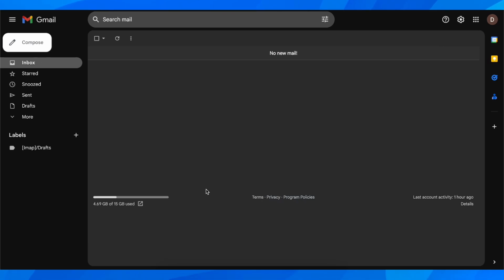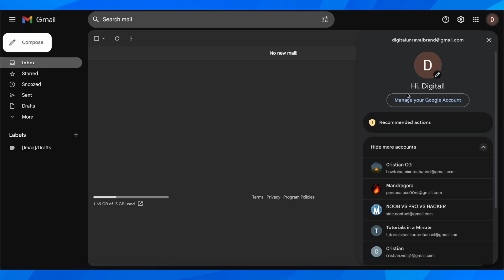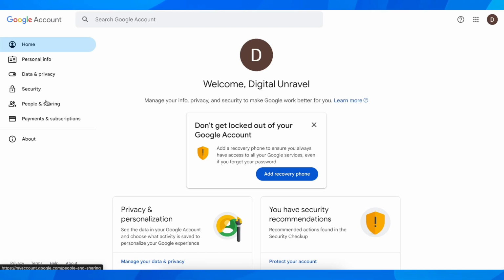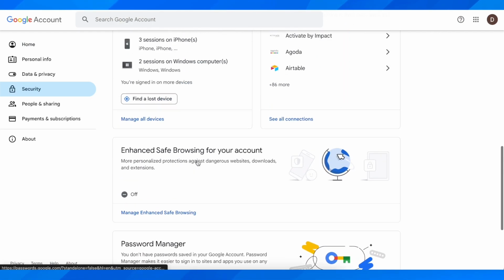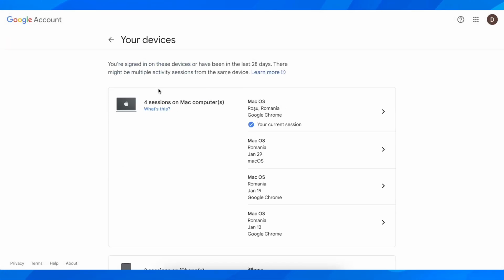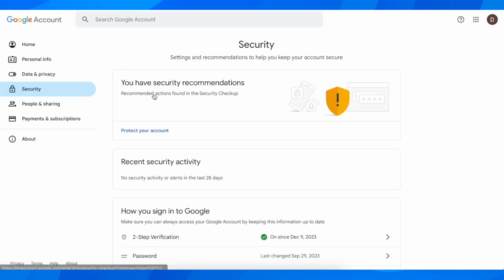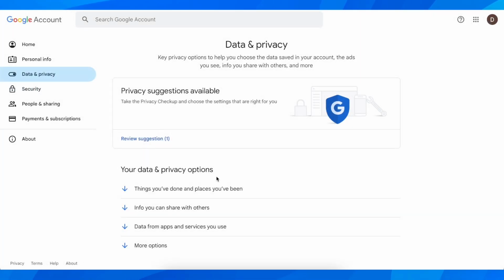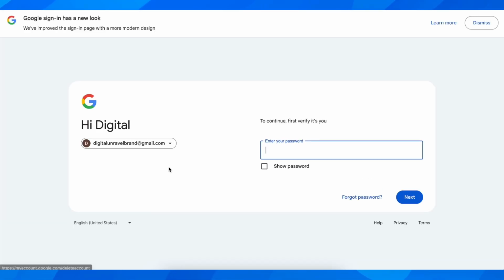How To Delete your Gmail Account (Step by Step)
Deleting your Gmail account is a simple process, but it requires careful consideration as it will permanently erase all your emails, contacts, and other data associated with the account. To begin, log into your Gmail account and click on the gear icon in the upper right corner. From the drop-down menu, select "Settings" and then navigate to the "Accounts and Import" tab.

Under "Account management," click on "Delete account or services." You will then be prompted to enter your password and follow the on-screen instructions to confirm the deletion. It is important to note that once the account is deleted, it cannot be recovered, so please make sure to back up any important data beforehand. Thank you for choosing Gmail as your email provider.